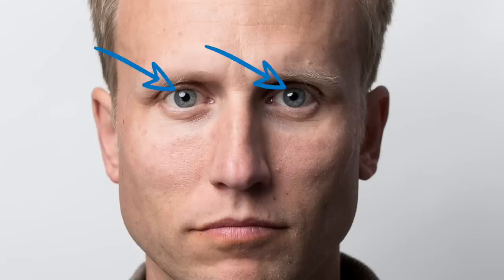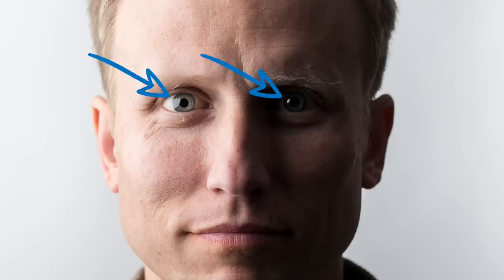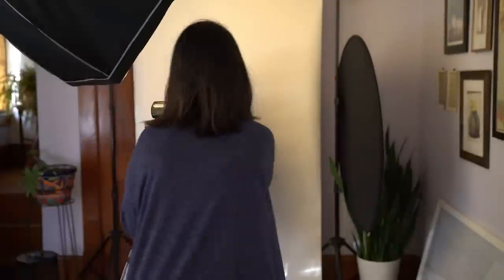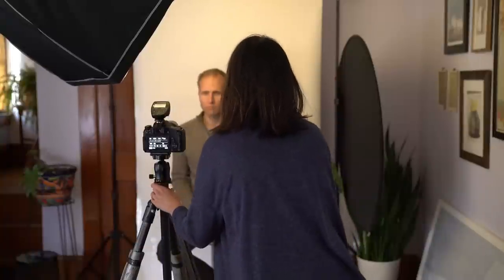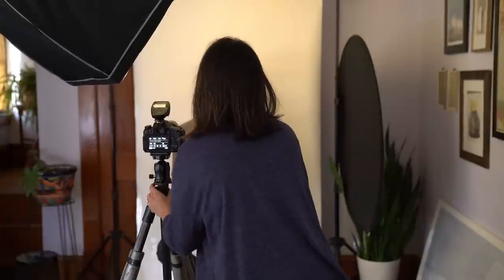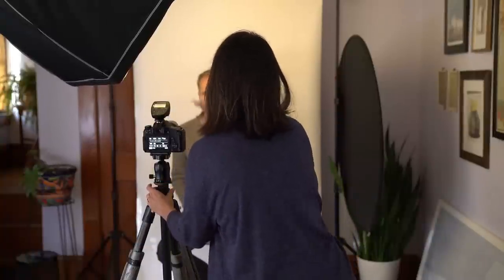Improve Your Portrait Photography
In this video, we illustrate several different type of portrait lighting along with tips for taking better portraits.